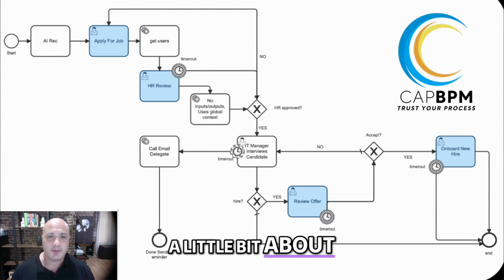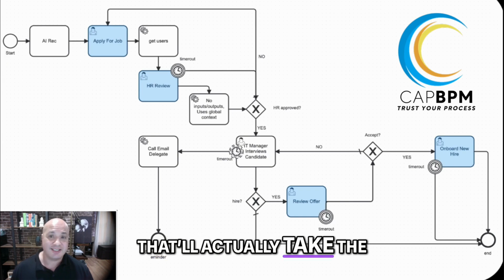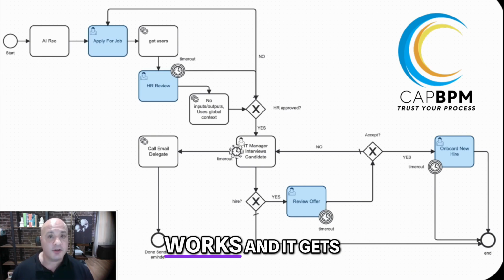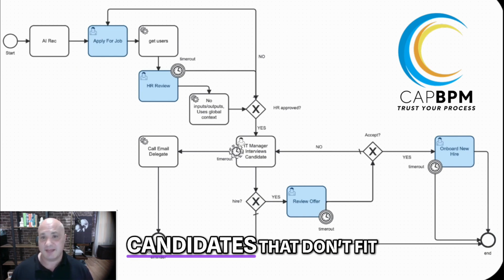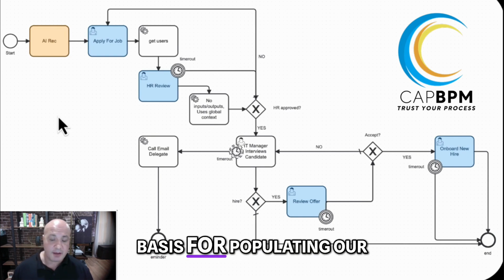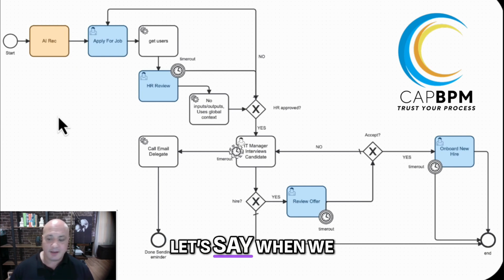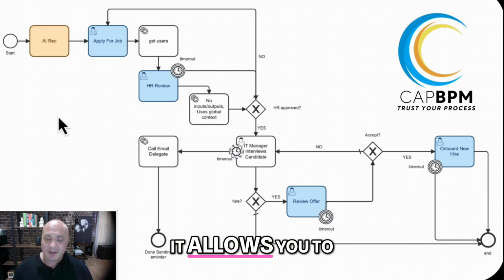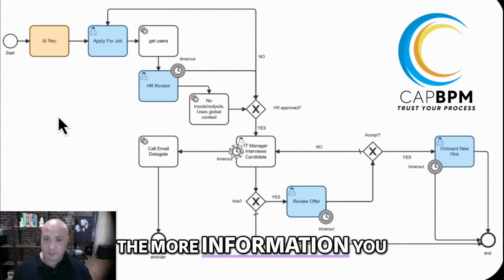Utilizing Temporal Architecture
Join Max Young, Camunda Champion and Principal at Capital BPM, as he explores the intersection of AI, BPM, and RPA in what he calls a 'temporal architecture.' Learn how to quickly automate processes using RPA, build RESTful integrations, and strategically introduce AI into decision-making. Discover how to balance tech debt while evolving your automation architecture over time, allowing your processes to become smarter and more efficient. Stay ahead with best-in-class solutions and practical insights.